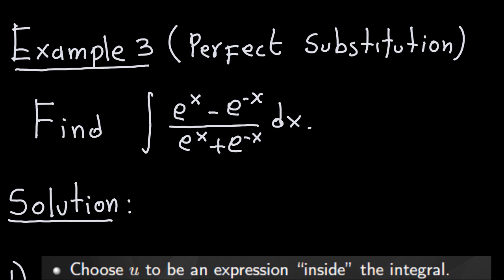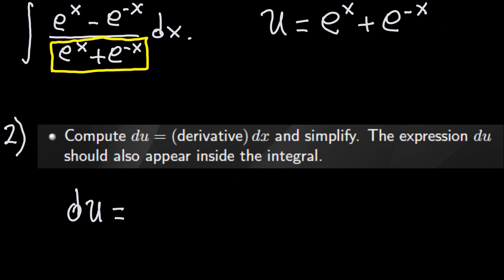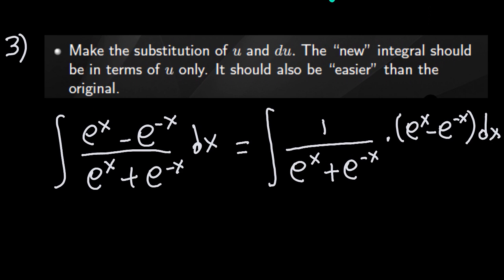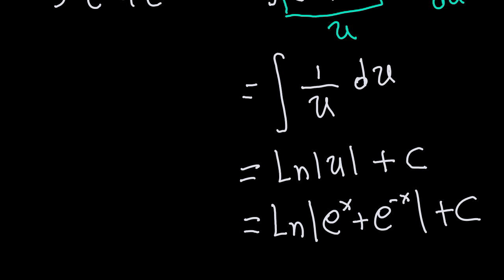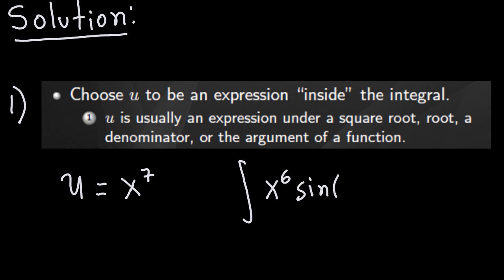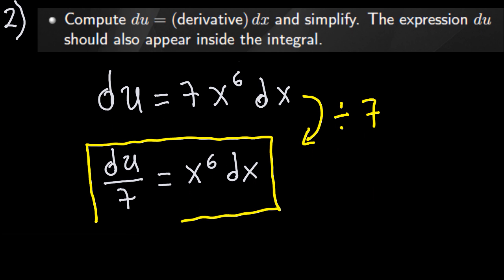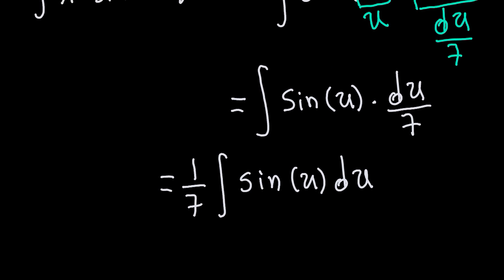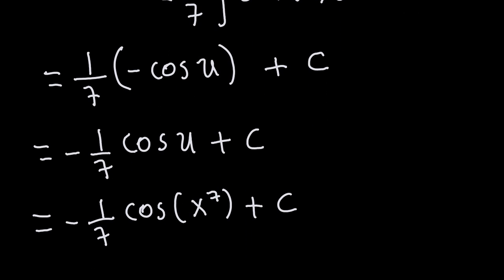Integration Techniques : Substitution - "Off" by a constant - Examples 3 and 4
This video gives two examples of the substitution technique. One is a perfect substitution, and the other is a substitution that is "off" by a constant.